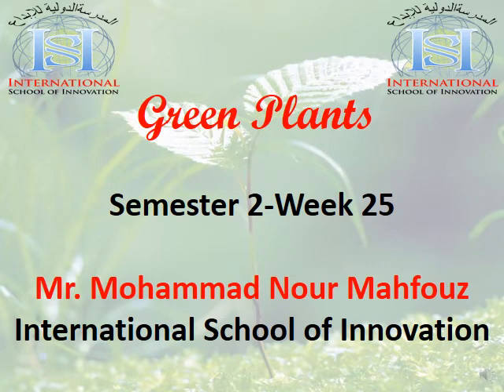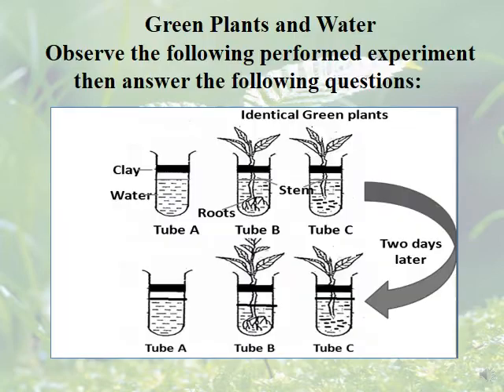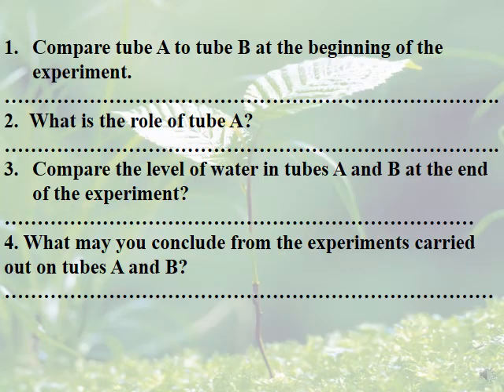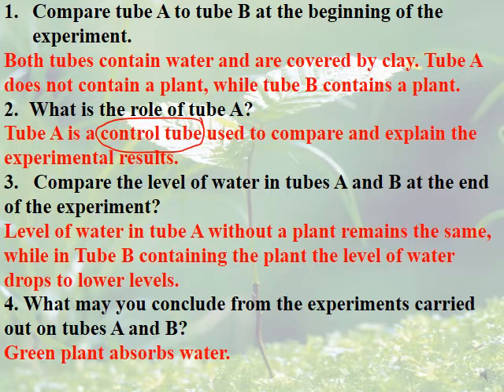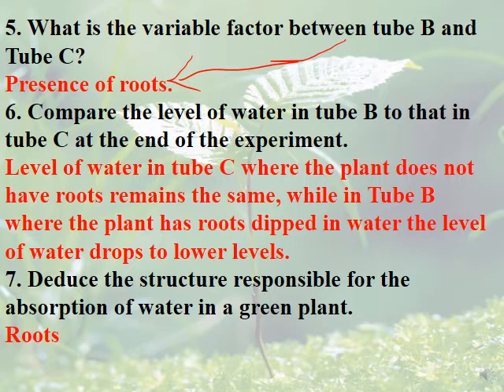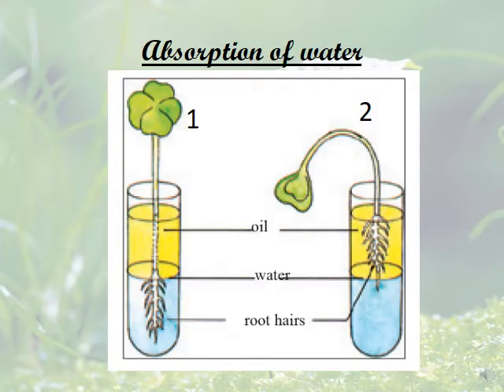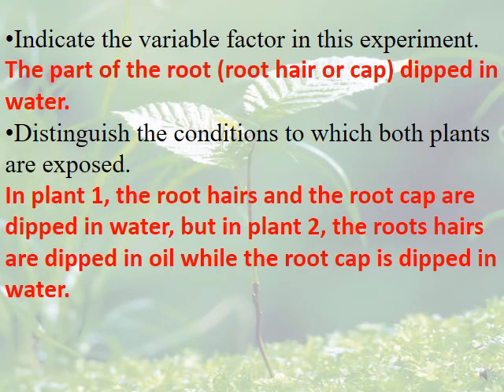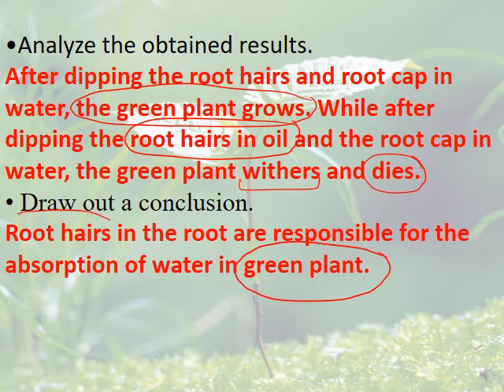S2 Green Plants Part 2